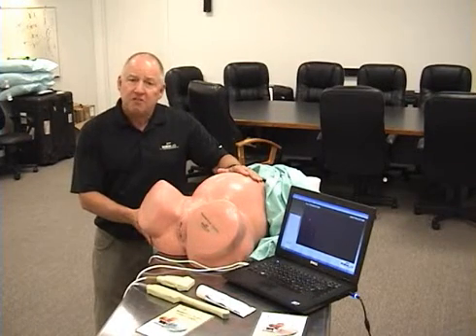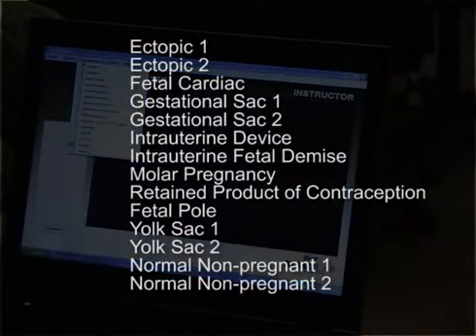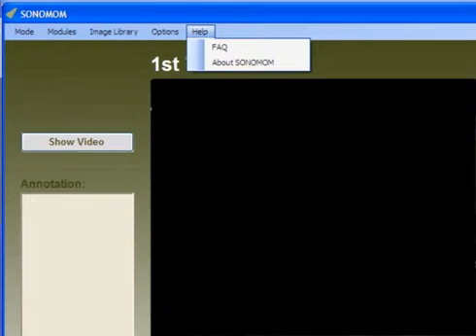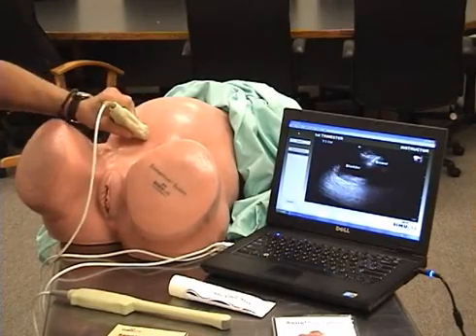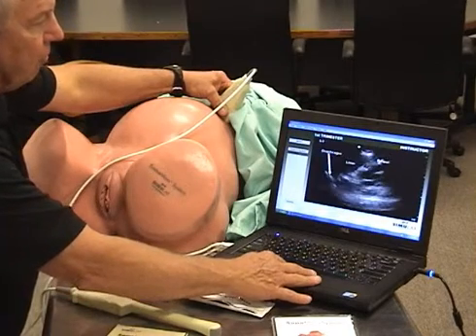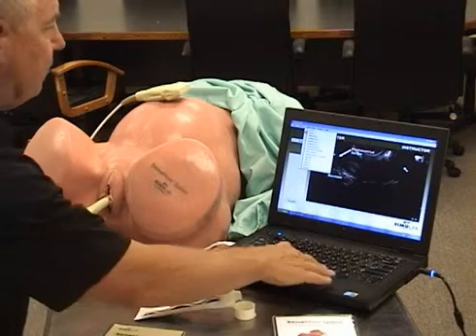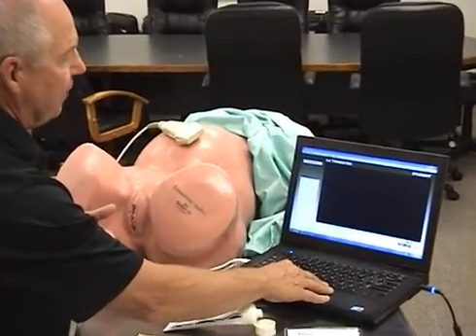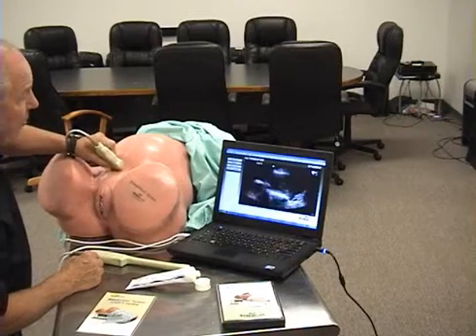SMM 10 Demonstration by MR.Dave Garland From Simulab Corp.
DEMO FROM SIMULAB CORP. FOR THE SMM 10 PRODUCT : PREGNANCY CARE. VERY GOOD PRODUCT FOR EDUCATION AND TRAINNING.